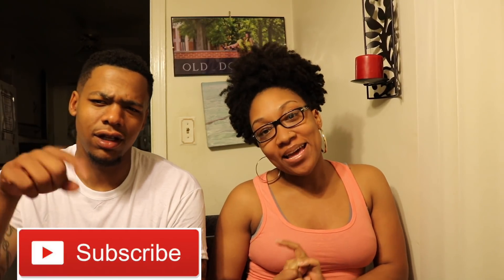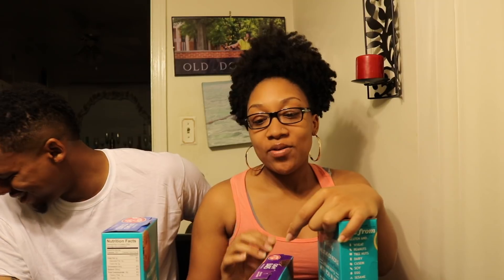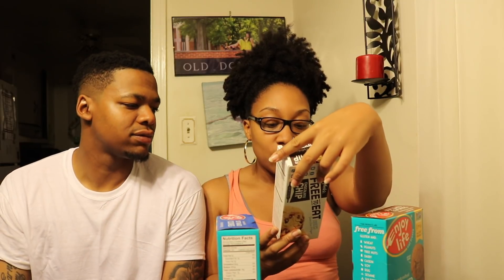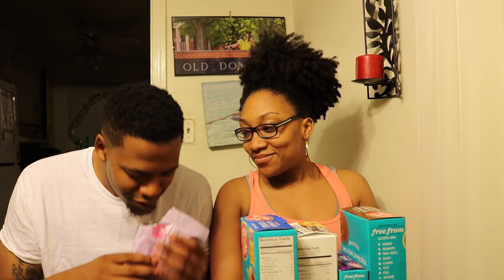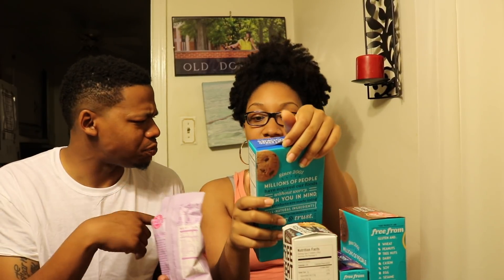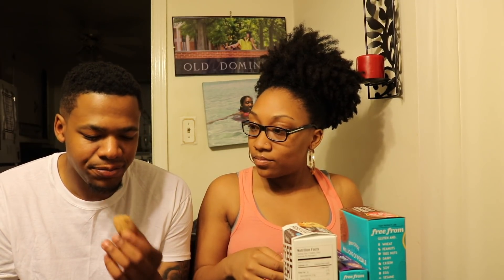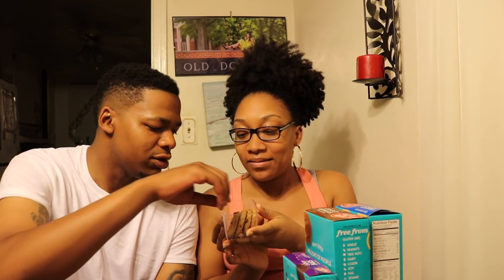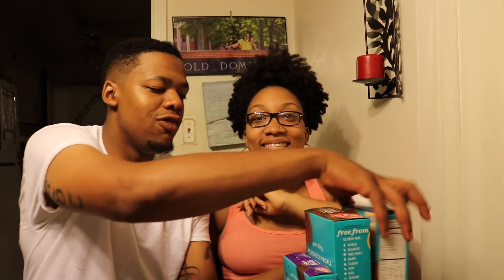BOYFRIEND TASTES GIRLFRIEND’S VEGAN SNACKS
In this video Corey tastes Joy’s newly found vegan snacks!!! Comment other vegan brands and snacks that you guys like !

WE LOVE YOU GUYS THANKS FOR SUPPORTING US! Shoutout to 6.7k ENT Family members!